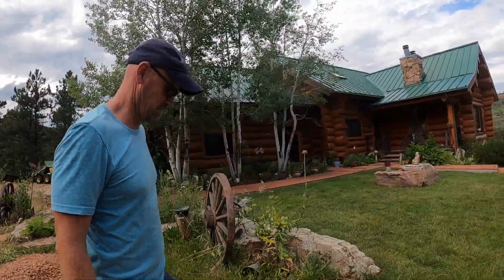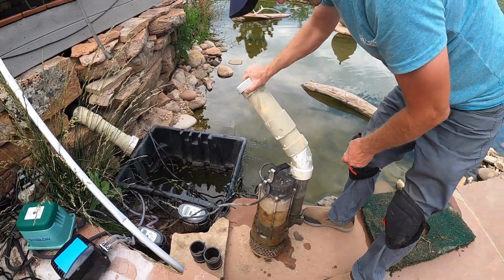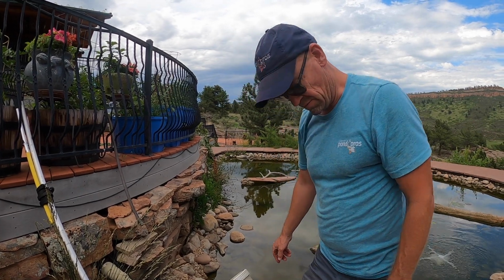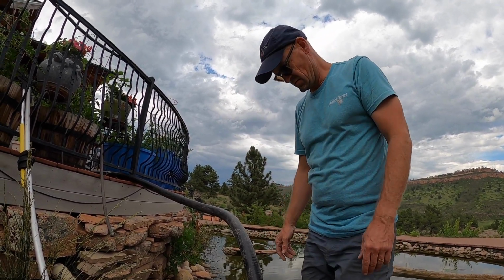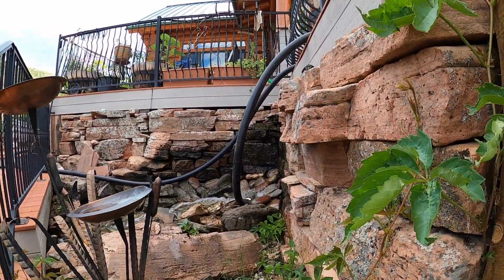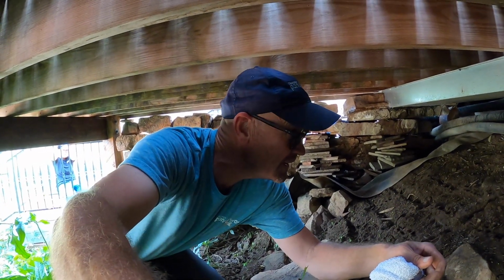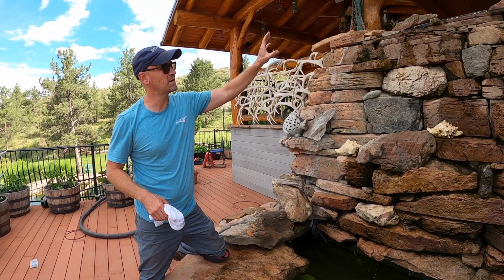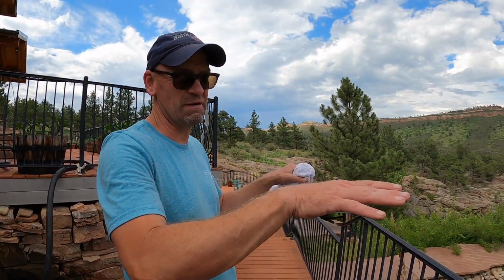What's a Pipe Test?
Learn about the process of running a pipe test in this new video!